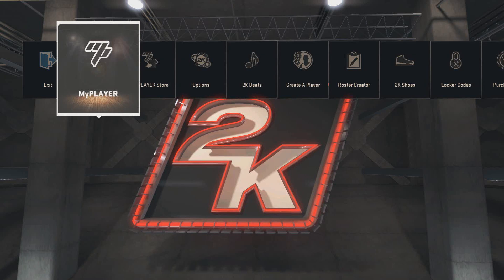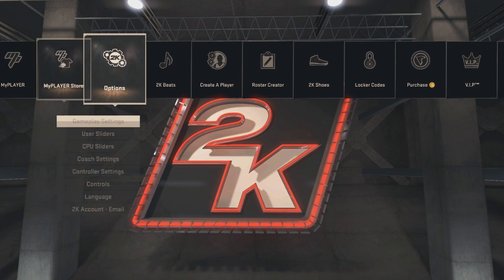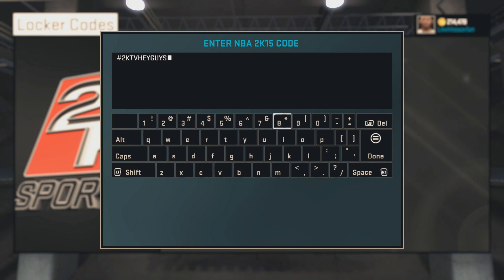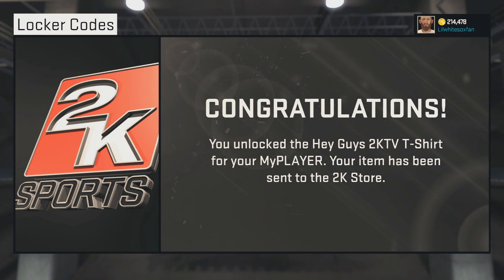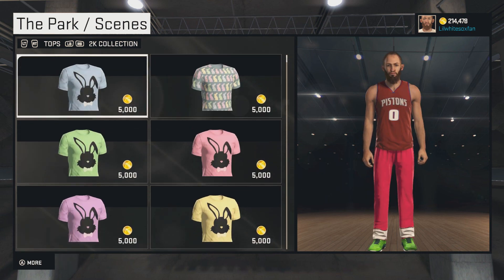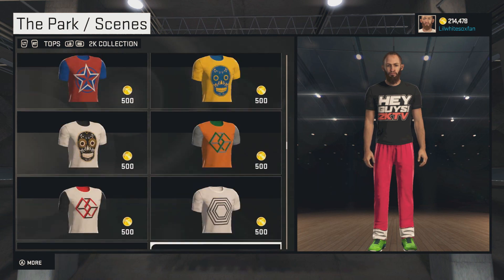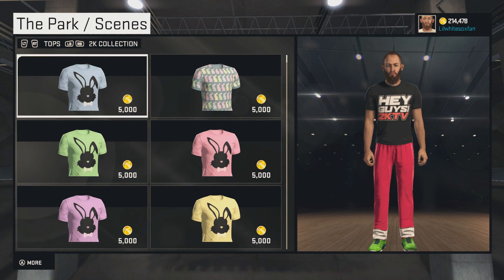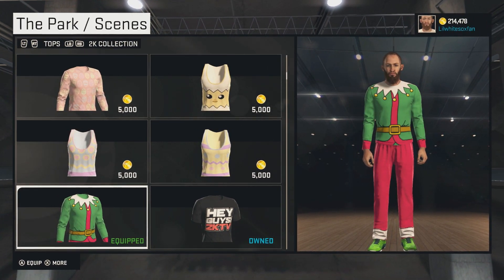NBA 2K15 Locker Codes! Free Shirt! 2KTV Shirt!